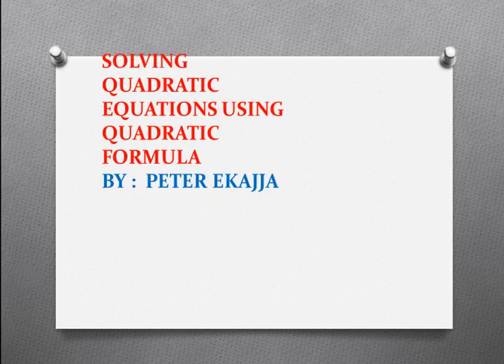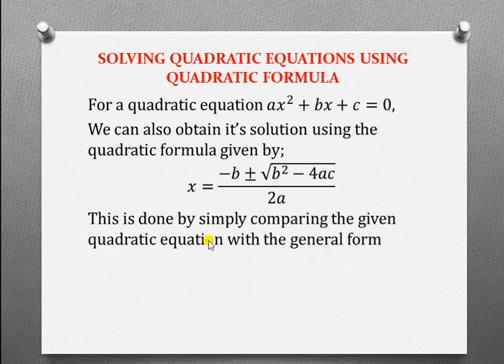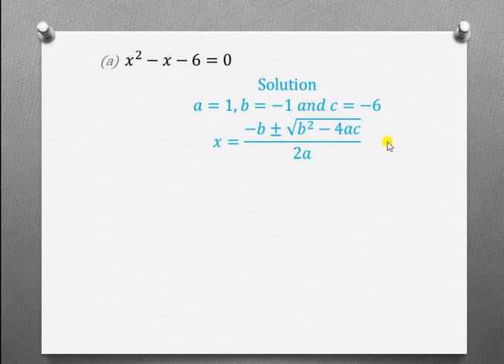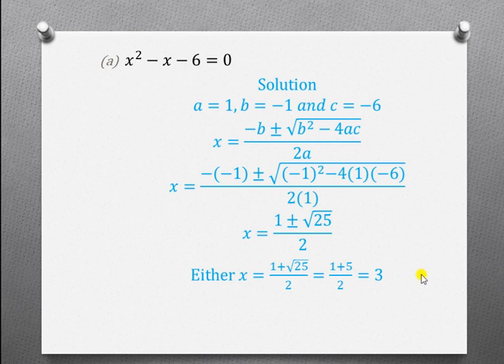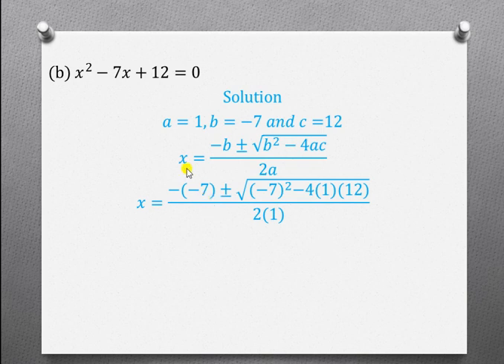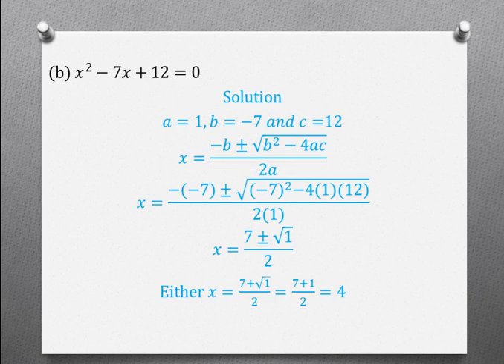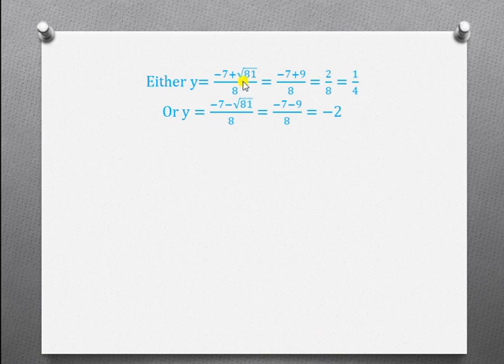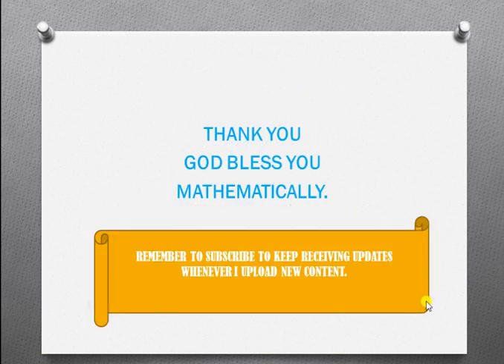HOW TO USE QUADRATIC FORMULA .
Dont miss the so called bulldozer method for solving quadratic equations.